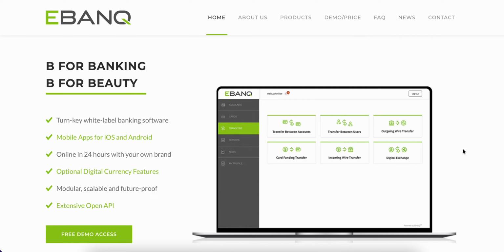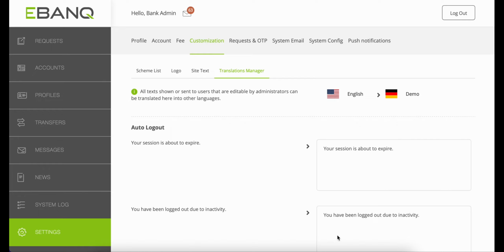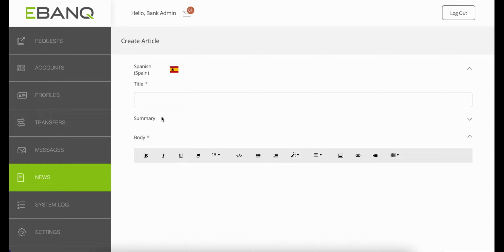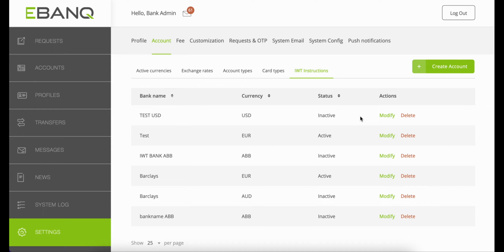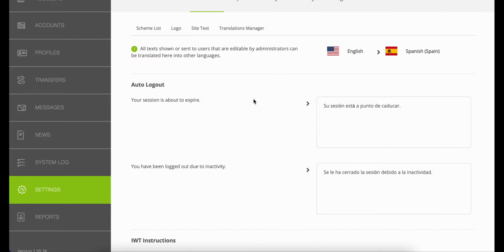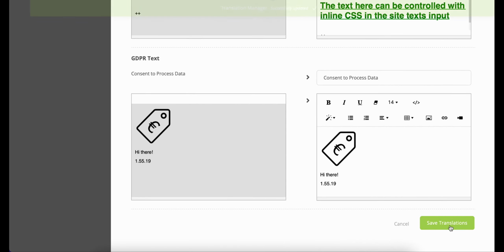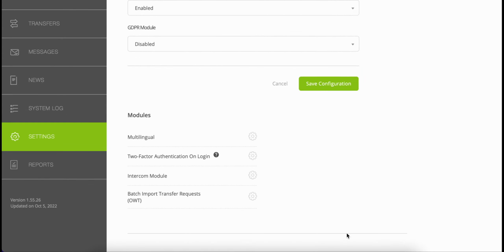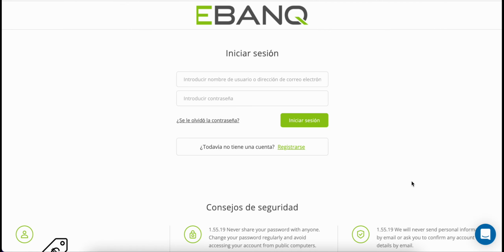EBANQ® - Multi-Language Module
This video tutorial aimed at the Administrators of the EBANQ® system to understand what is the Multi-Language module, how to enable it and how to work with it.

Please note, the module is not available in EBANQ by default.